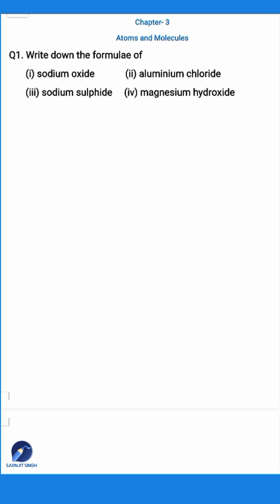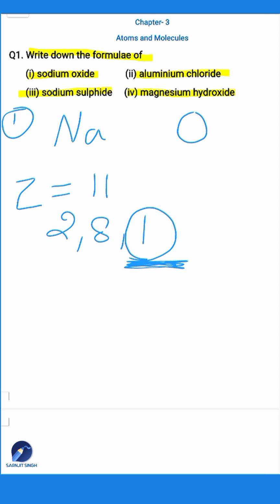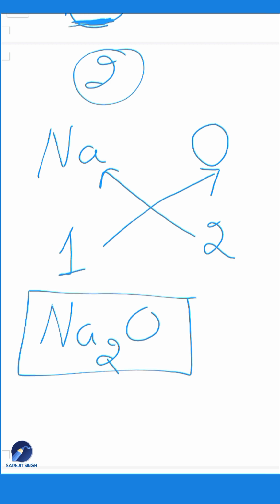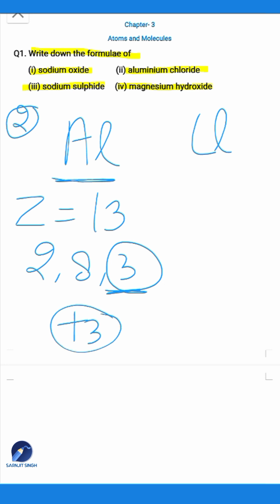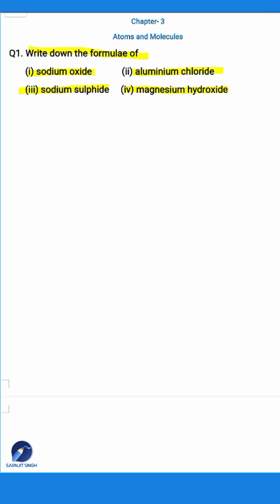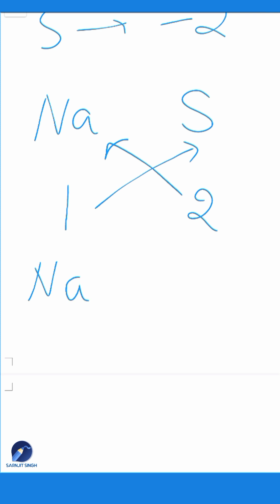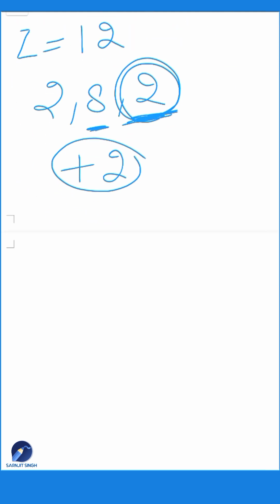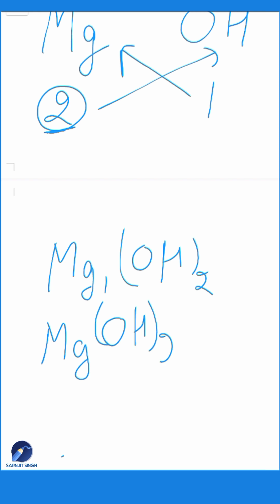Write down the formulae of sodium oxide, aluminium chloride, sodium suphideand magnesium hydroxide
Write down the formulae of
(i) sodium oxide
(ii) aluminium chloride
(iii) sodium suphide
(iv) magnesium hydroxide